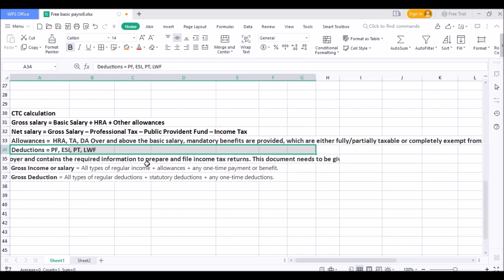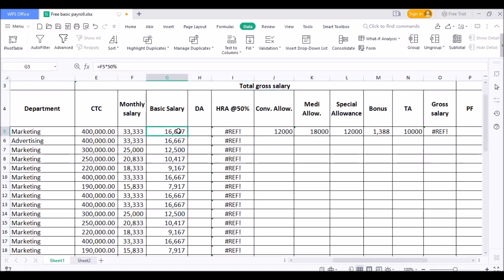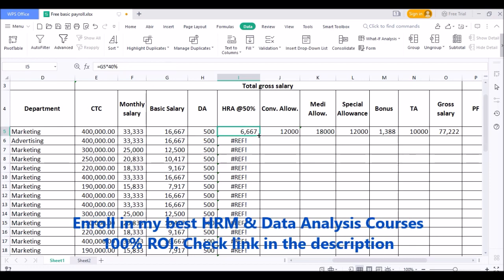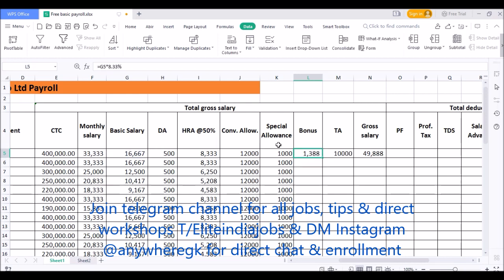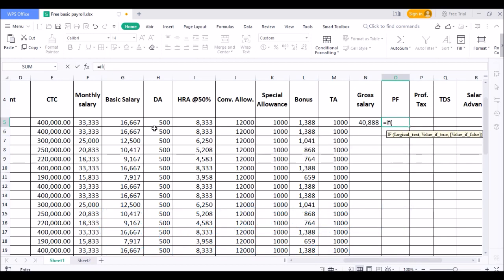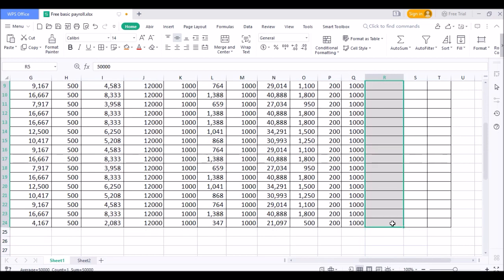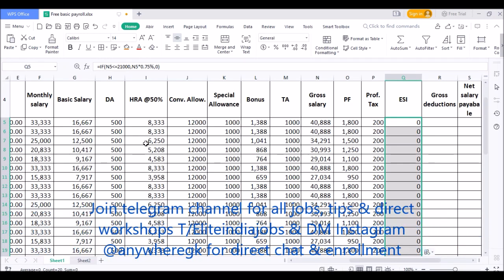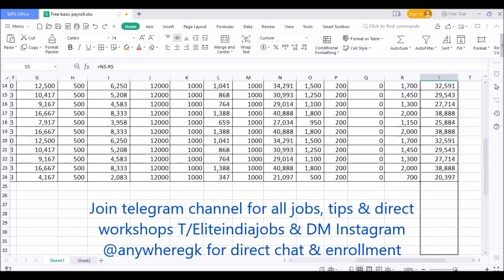Advanced Payroll India | CTC, Labour laws, Payable Net Salary#payroll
Advanced Payroll India | CTC, Labour laws, Payable Net Salary

🔶 Enroll for best courses and please support us for our efforts and the knowledge we provide by buying our Course

🔶 Buy scientifically designed, Premium and ultra affordable Courses

🚀 Course highlights:

🔶Scientifically designed courses to score better
🔶Premium and ultra affordable,
🔶Full access and unlimited validity*
🔶Best way of understanding by using my own methodology CKTR

*T&C apply